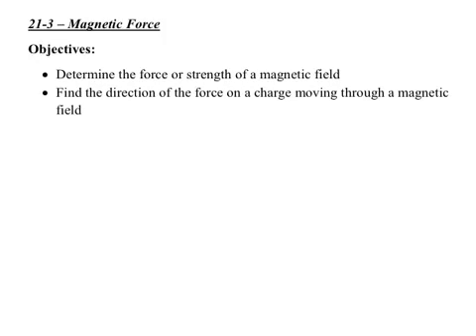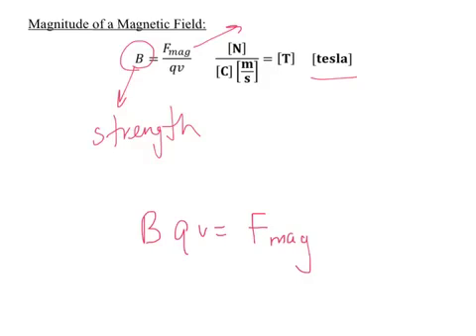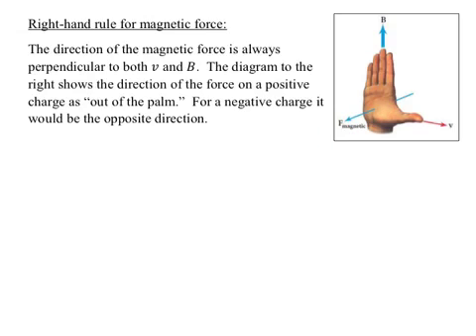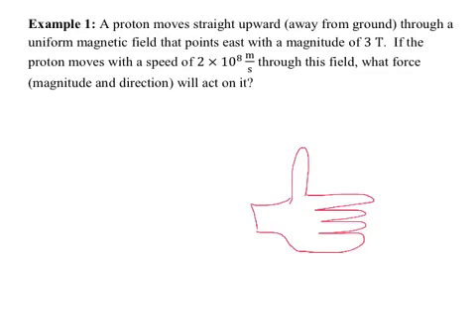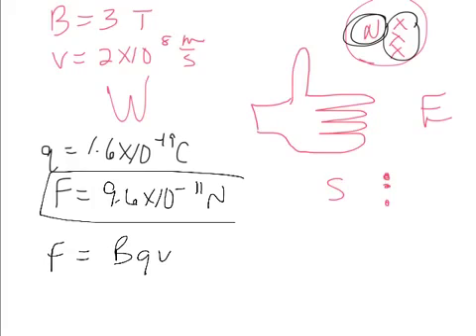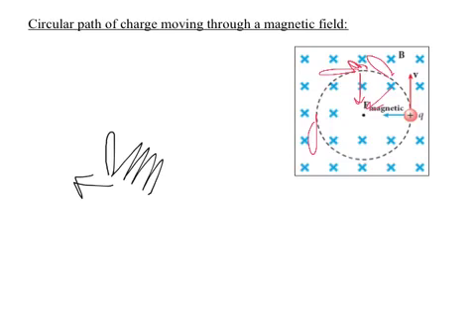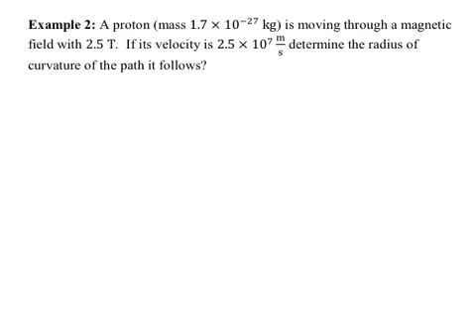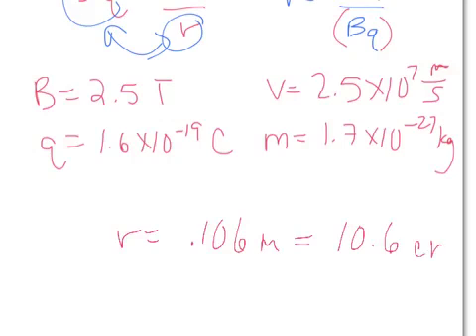21-3 - MH - Magnetic Force